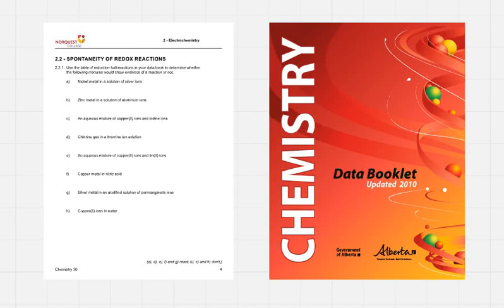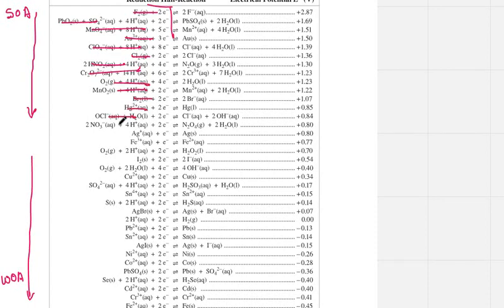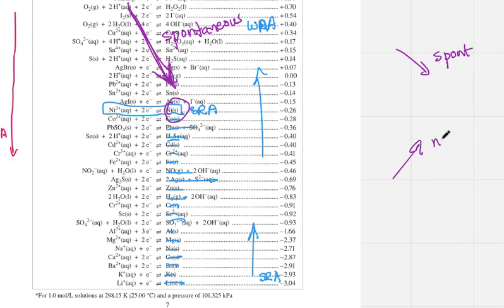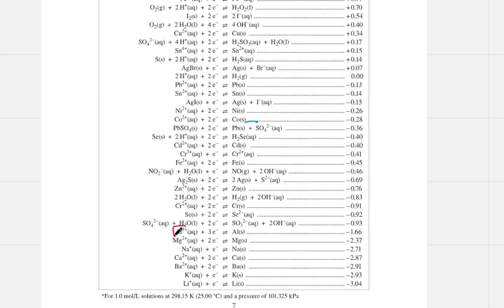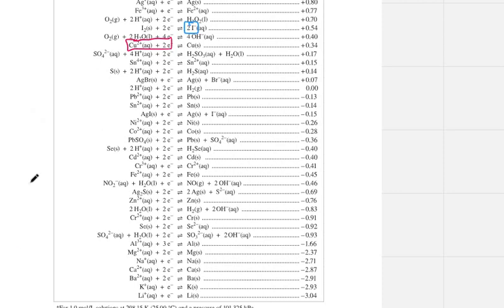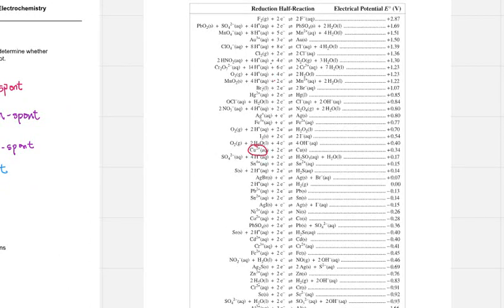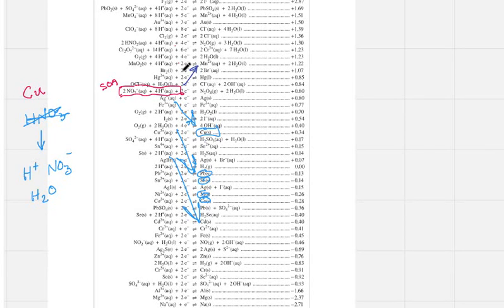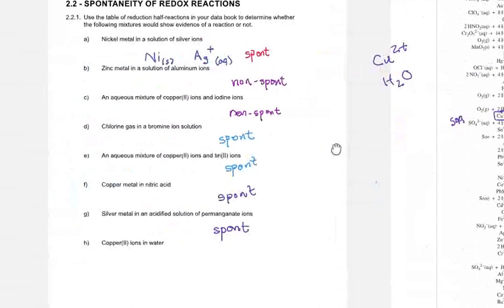Workbook 2 2 1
Evidence of a redox reaction - color changes, bubbles, mass gain/loss on an electrode, pH changes...